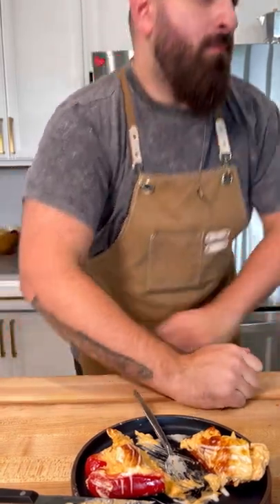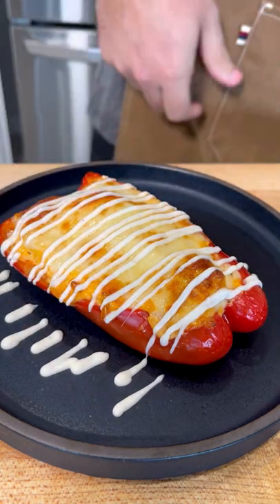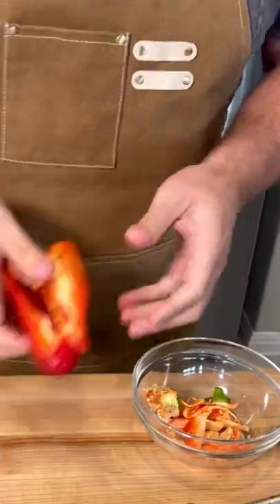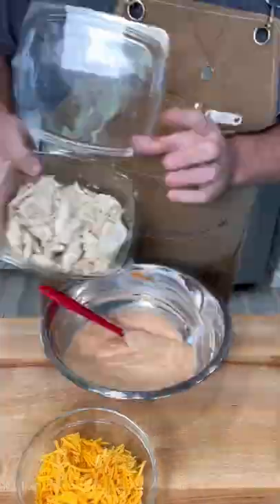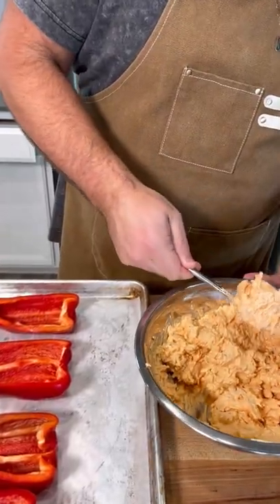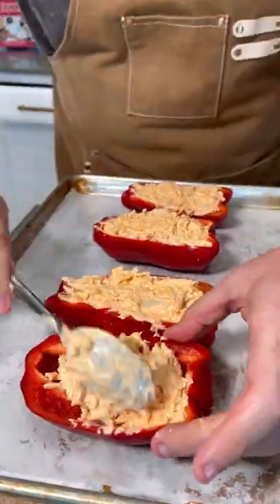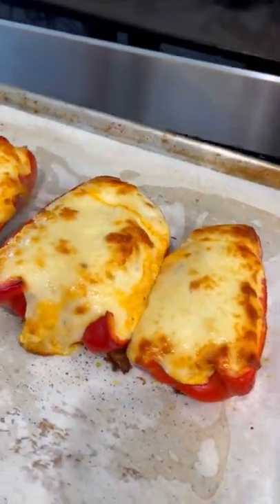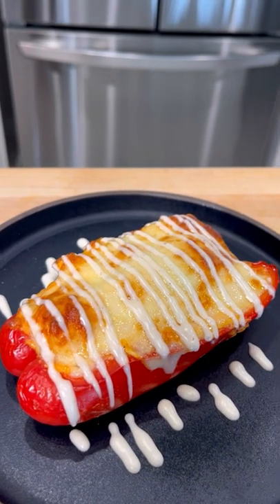20-Minute Keto Dinner - BUFFALO CHICKEN STUFFED PEPPERS - Chef Michael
Let's make Keto easy again! lol

This recipe absolutely SLAPS. Sweet, spicy, and protein-packed. You gotta try it. The full recipe (link below) is on my blog. Don't miss it.

- Make sure to tag me if you post it to Insta!